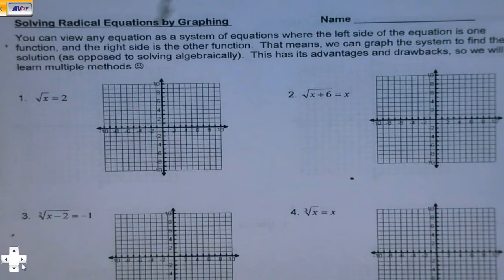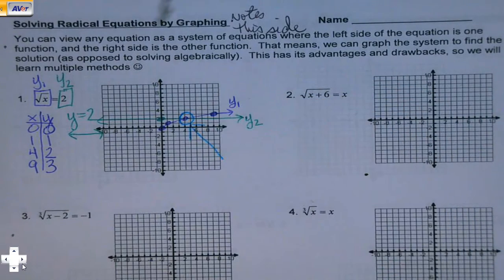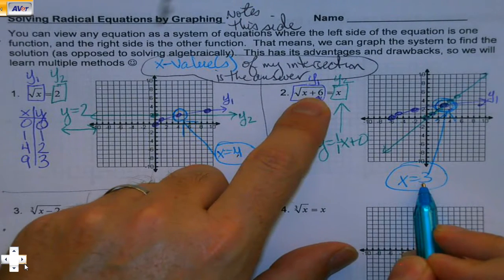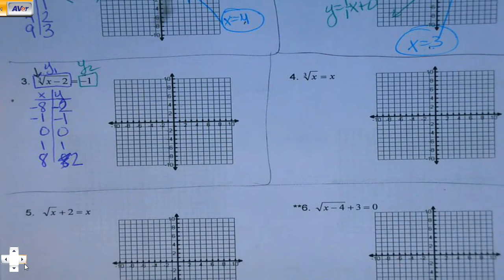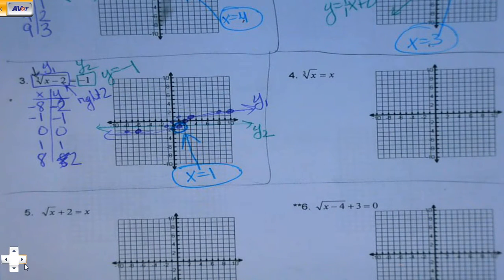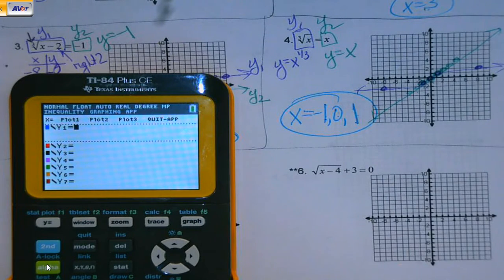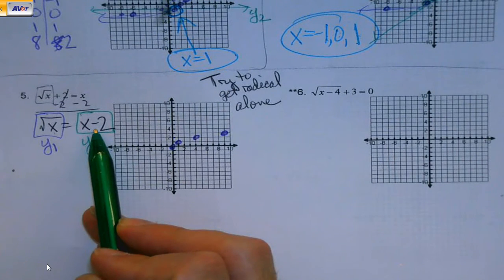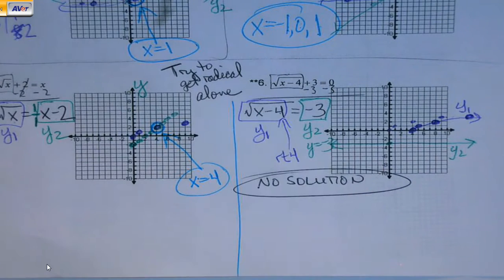Solving Radical Equations by Graphing Day 1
Graphing square and cube roots along with linear functions to find solutions to systems.